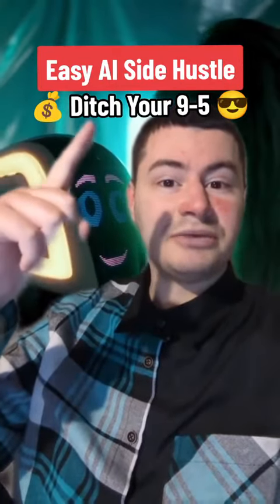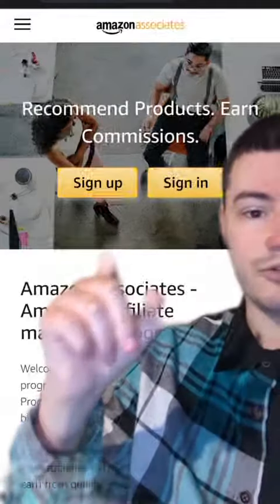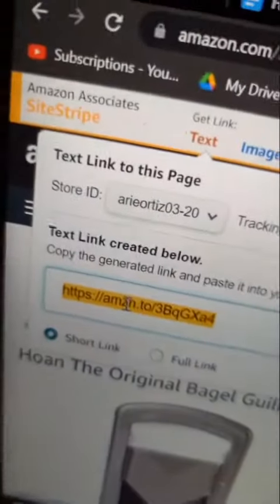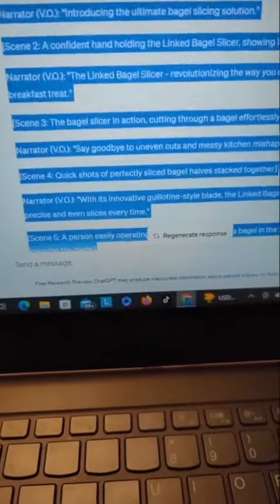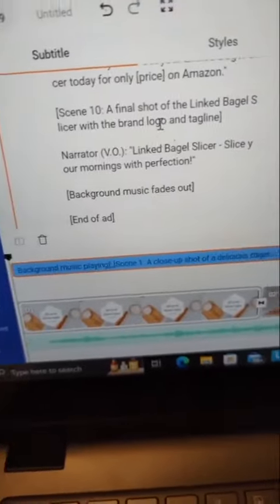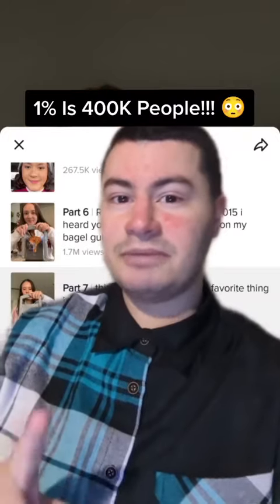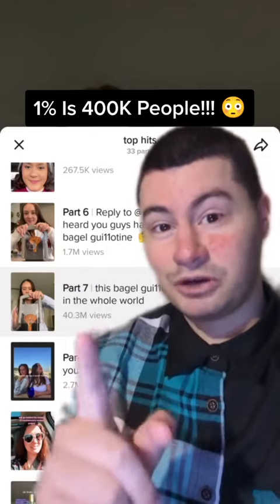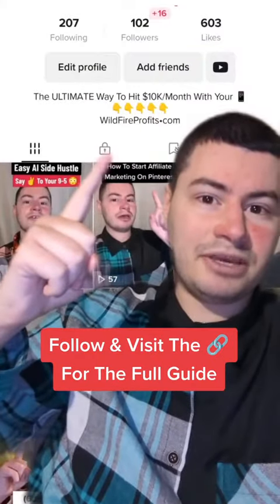Easy AI Side Hustle To Ditch Your 9-5! (Part II) 💰😳